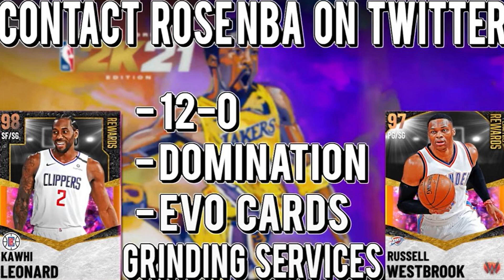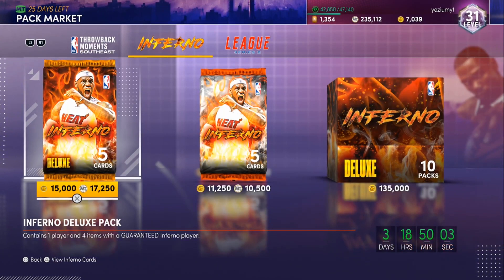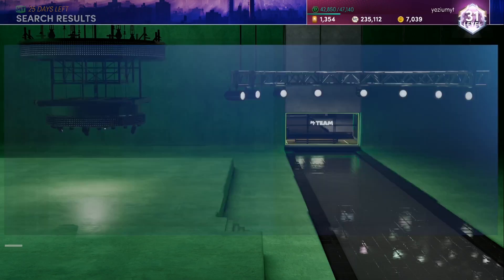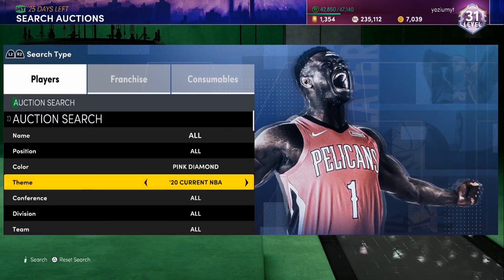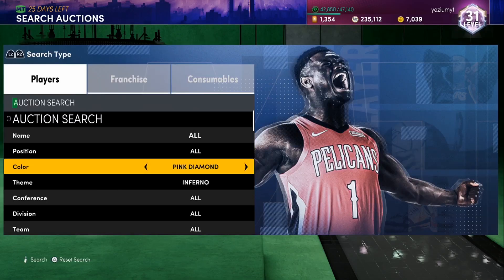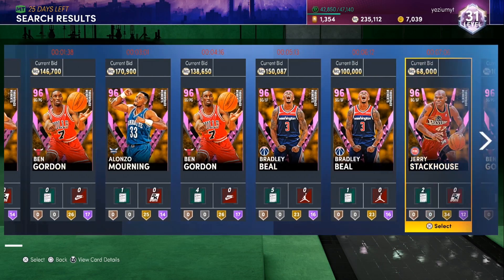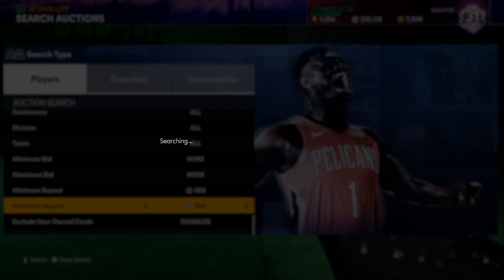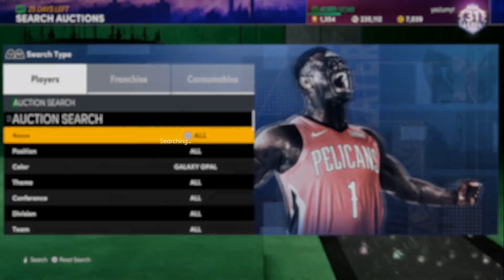NBA2K21 - MY BEST SNIPES OF THE WEEK!! SO MUCH MT MADE AND SO MANY PINK DIAMOND SNIPES!! MYTEAM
Need to go 12-0 unlimited, domination, TTO, MT and more service!  Go contact ROSE NBA on Twitter now

NBA2K21 - MY BEST SNIPE OF THE WEEK!! SO MUCH MT MADE AND SO MANY PINK DIAMOND SNIPES!! MYTEAM

Wassup y'all, we back with another BANGER and today, I'm going to be showing you guys my best snipes of the past week!! We ended up making so much mt and getting so many pink diamond snipes in the past week!!